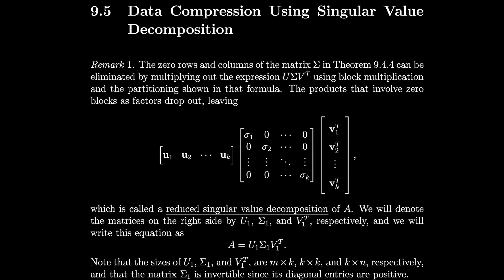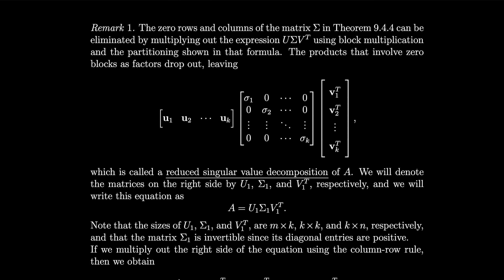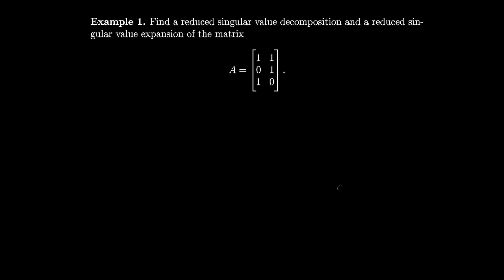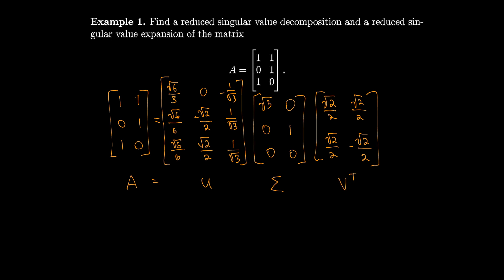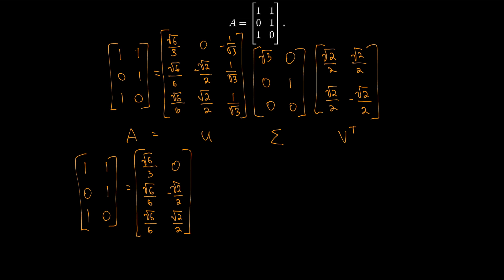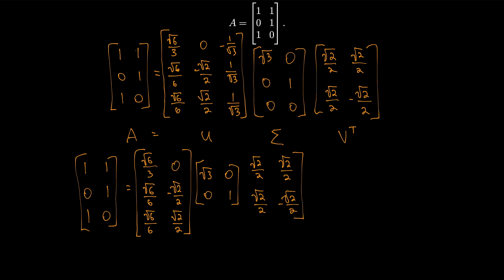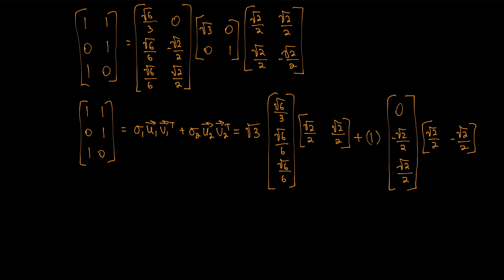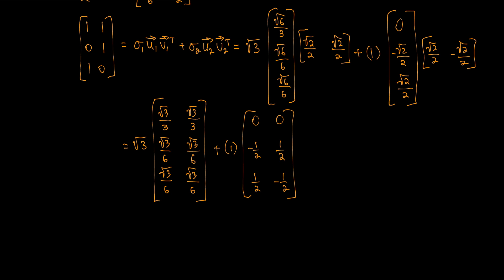Linear Algebra 9.5 Data Compression Using Singular Value Decomposition